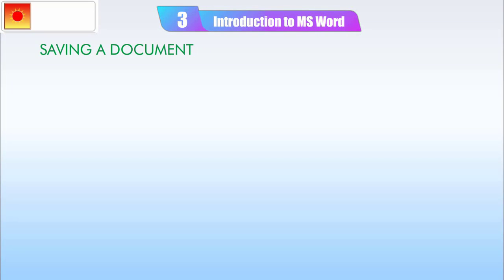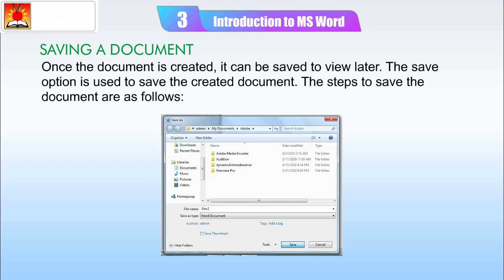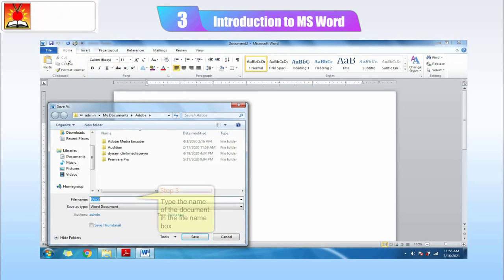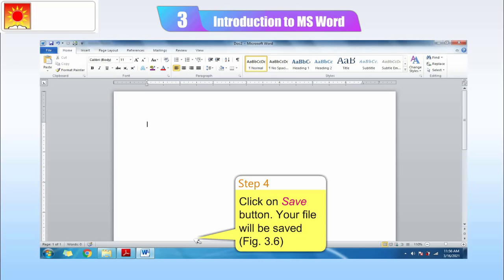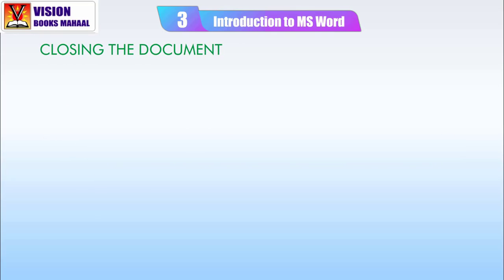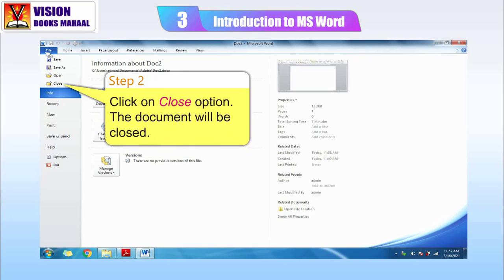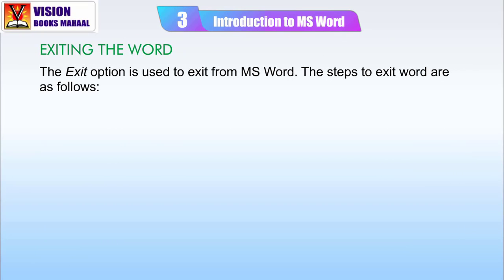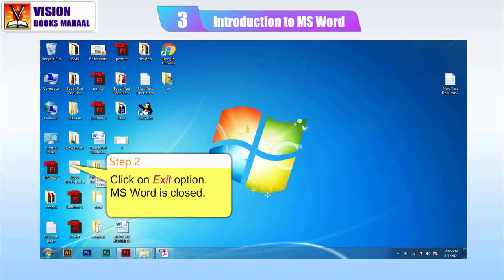5 ch 03 Introduction to MS Word Saving A Document